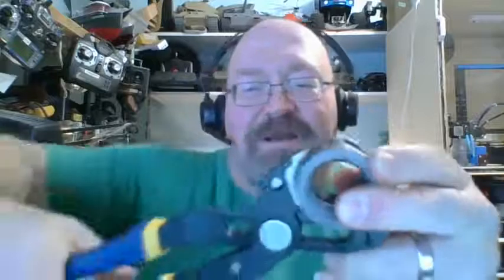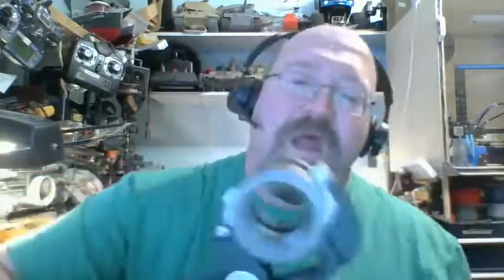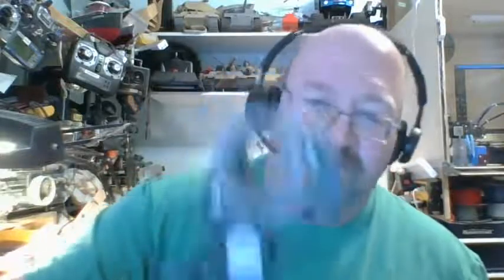Irwin 8-Pc Plier Set video review by Glenn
Irwin Pliers Set with Storage Roll features ProTouch™ grips that provide maximum comfort and reduced hand fatigue. Induction hardening helps cutting edge stay sharp. Carbon-alloy steel for strength and durability.